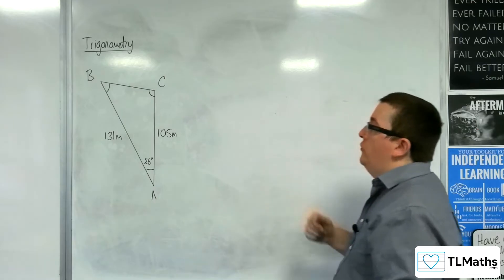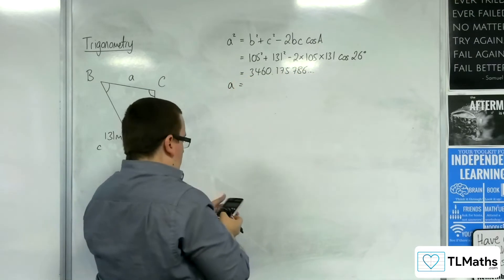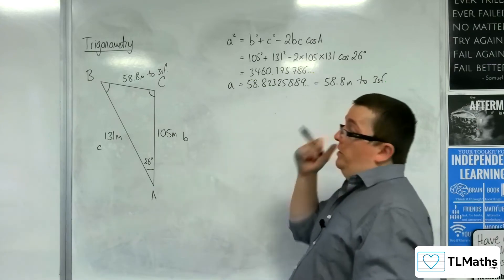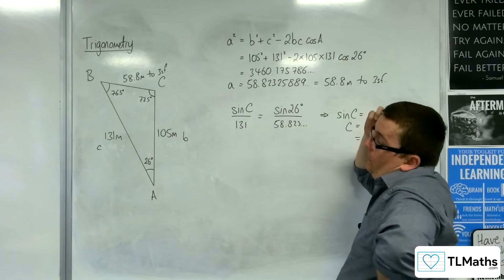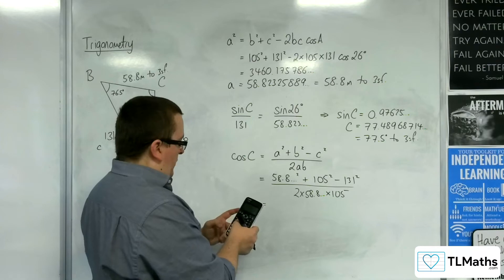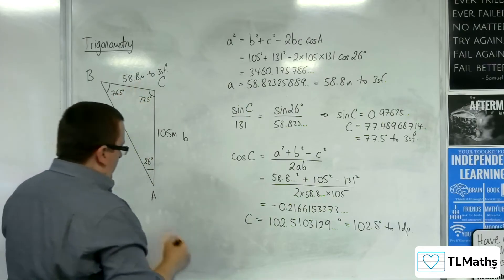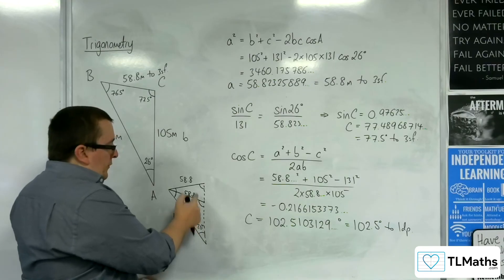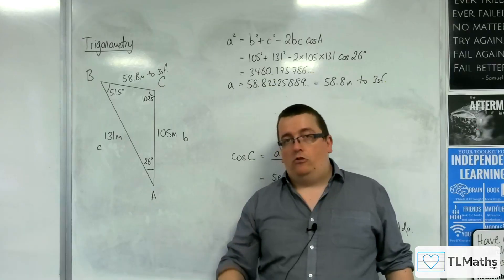A-Level Maths E1-12 [Trigonometry: Find all the Missing Sides and Angles of a Triangle]